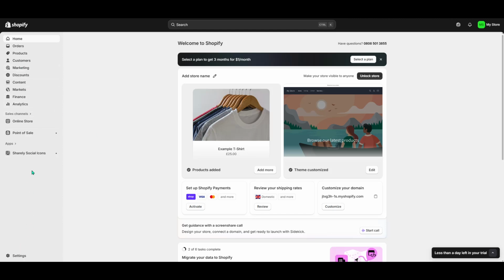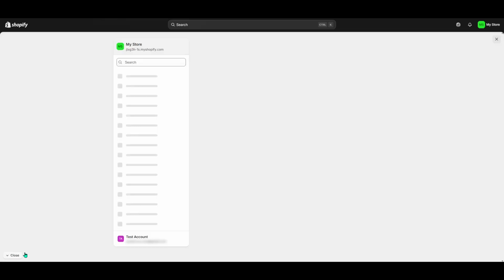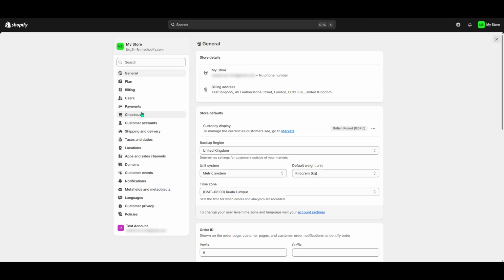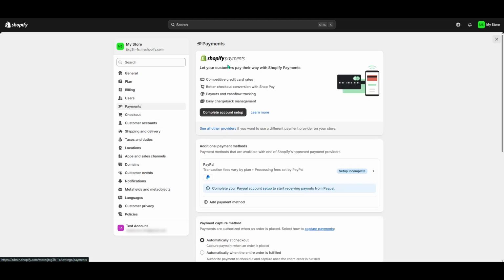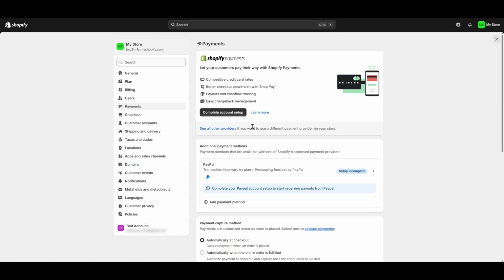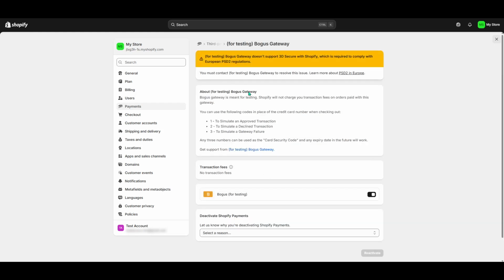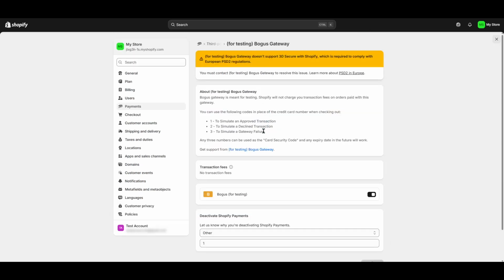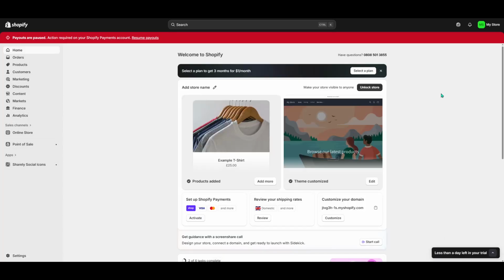How to Set Up Payments on Shopify in a Breeze (Trusted Shopify Tutorial for Beginners | 2025 Guide)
Use my link for 3 months at $1 Learn how to set up payments on Shopify easily—connect Shopify Payments, PayPal, and other gateways to start accepting credit cards and online payments. This 2025 Shopify tutorial is perfect for beginners who want a fast, secure, and reliable way to get paid through their store.

how to set up payments on shopify 2025 tutorial, shopify beginner guide connect payment gateways, ecommerce tutorial enable shopify payments paypal, shopify online store setup accept credit cards, setup payment methods in shopify step by step, connect stripe or paypal to shopify 2025, shopify tutorial configure payments easily, enable secure checkout and payouts shopify store, shopify trusted tutorial payment setup guide, shopify store get paid setup for beginners